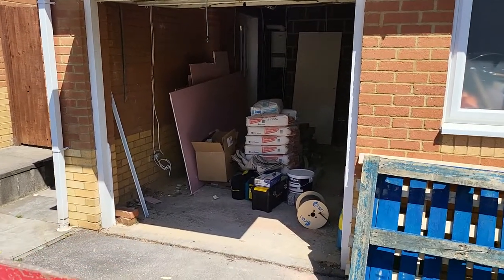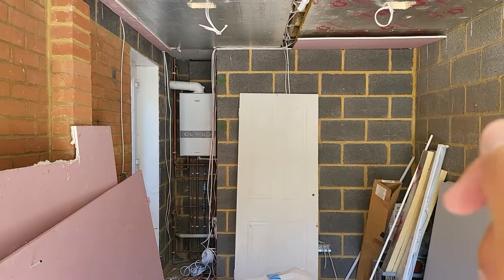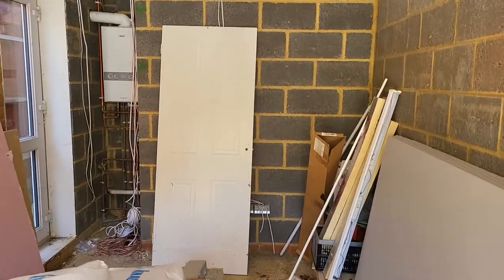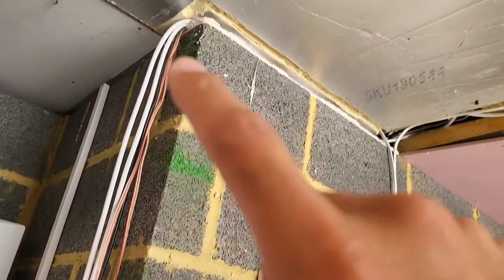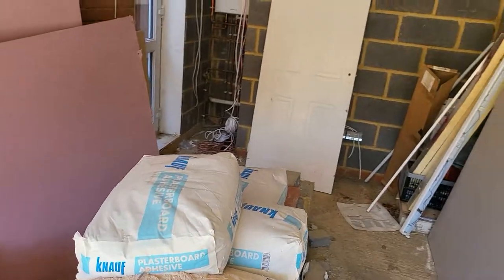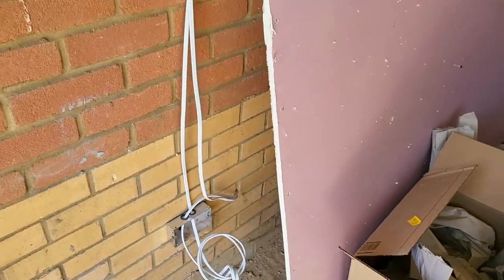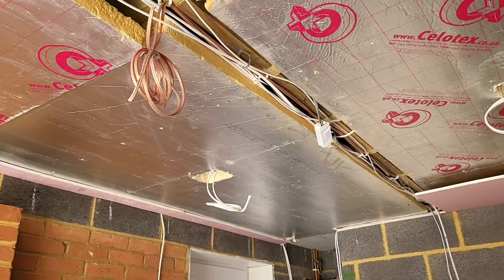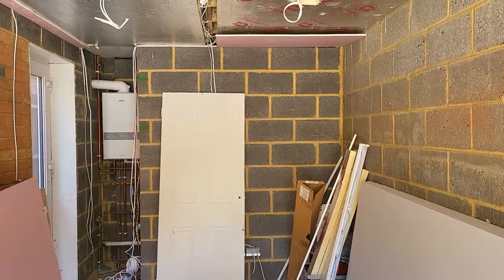New Home Cinema Build Begins!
I will post updates as and when I think it's worth showing the next steps,.